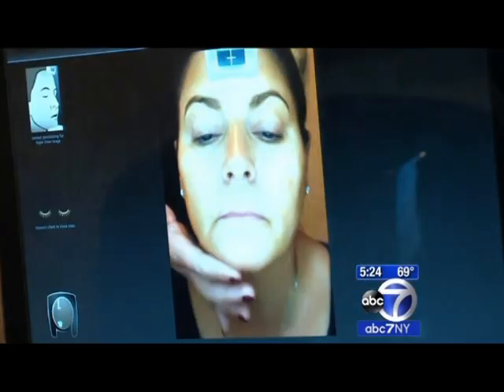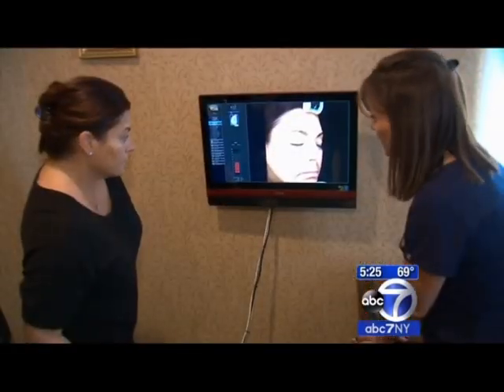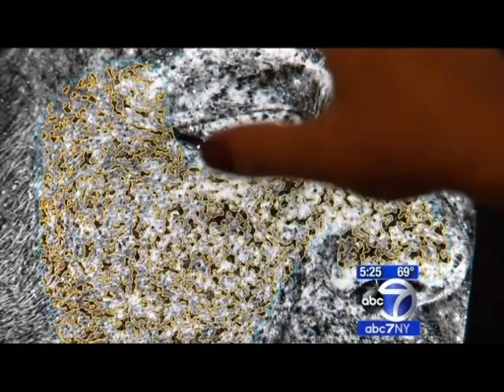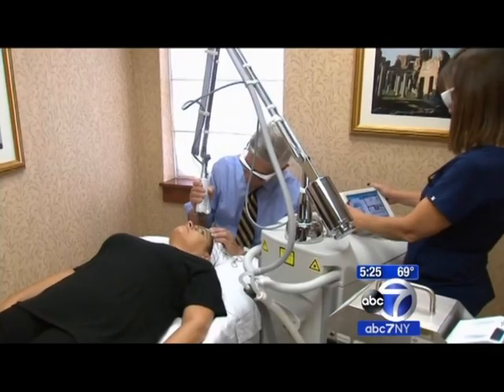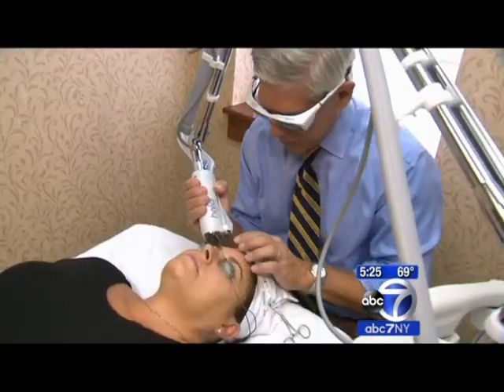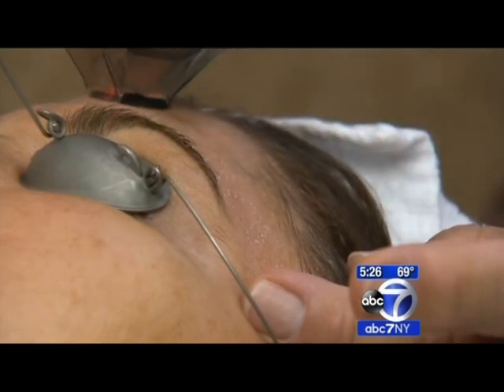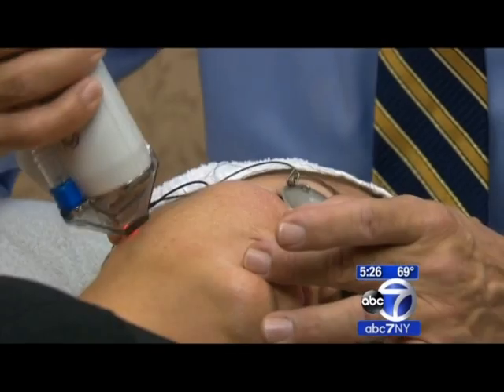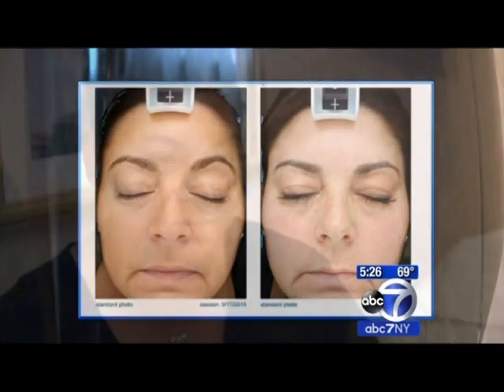VISIA shows ABC News how to make the case for laser treatments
The ABC-TV news team in New York visits Dr. Paul Parker to see the new HALO laser, and learns how VISIA can show patients what can help their skin.